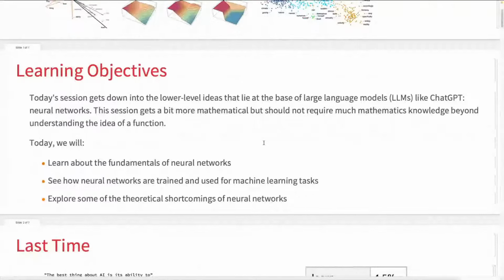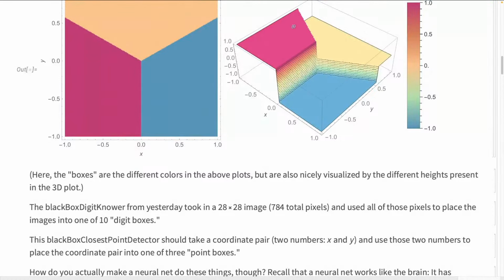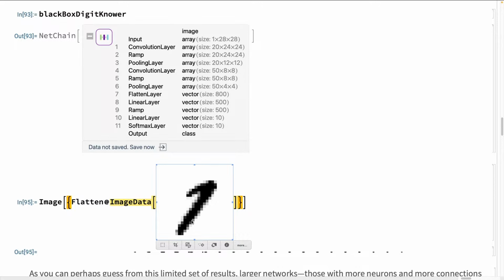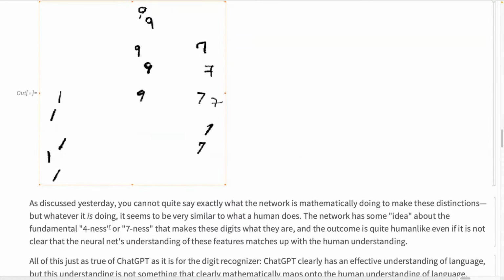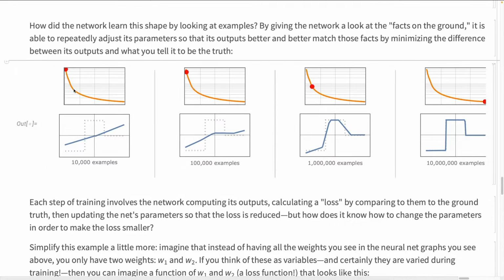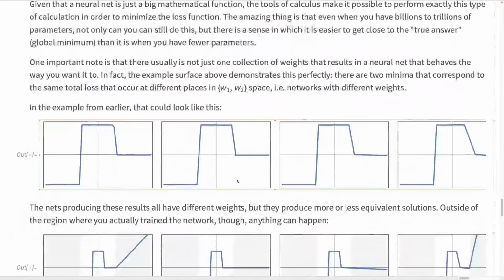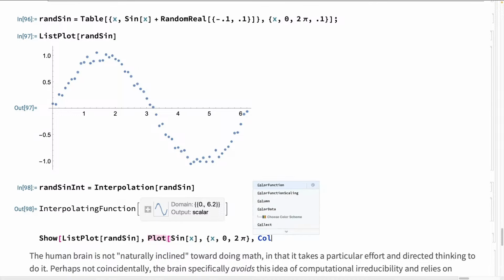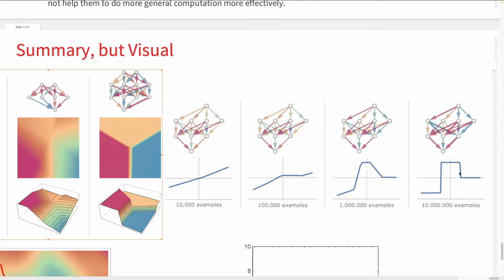Machine Learning Basics: Neural Nets and Training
Find out what's going on inside ChatGPT and explore why it can perform so well at producing meaningful text. This Study Group is based on a best-selling book by Stephen Wolfram and provides an accessible and engaging explanation for the success of ChatGPT. Learn about neural net technology and computational language and see examples of how Wolfram|Alpha brings computational knowledge superpowers to ChatGPT.

A Wolfram certified instructor guides each session by summarizing the book content, walking through relevant code, polling the group to review key concepts and answering questions. Participants are encouraged to read the book before coming to this Study Group. A program completion certificate is earned by attending the daily sessions and passing the quiz.

What Is ChatGPT Doing ... and Why Does It Work?